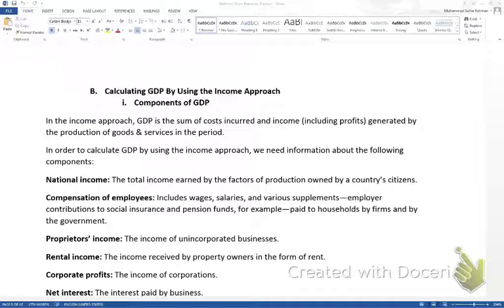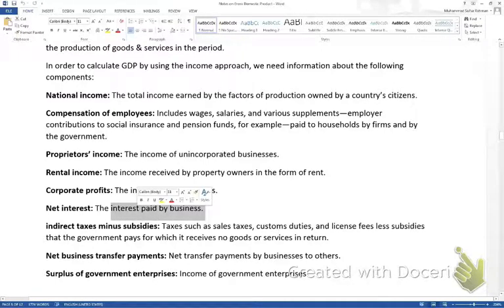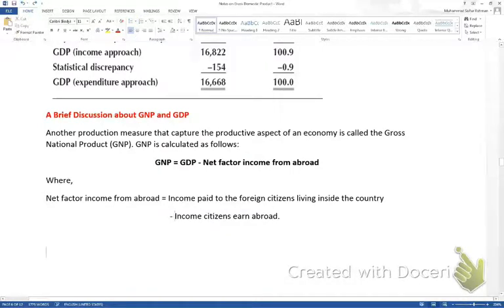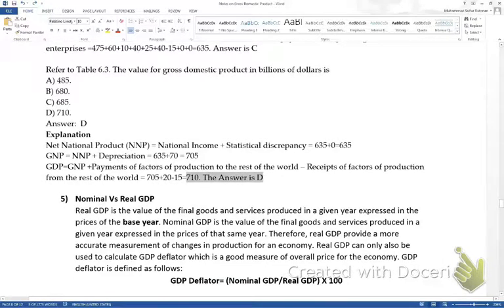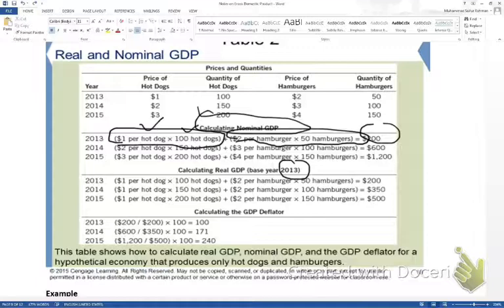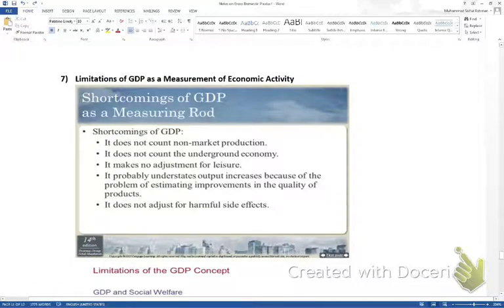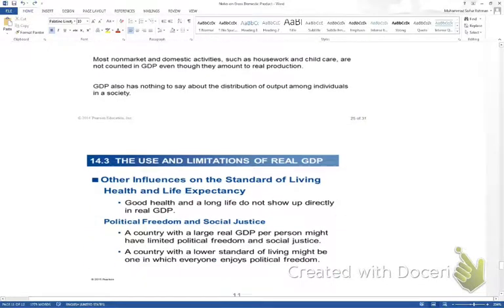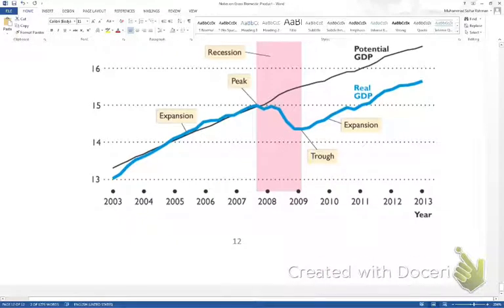Notes on GDP: Part 2